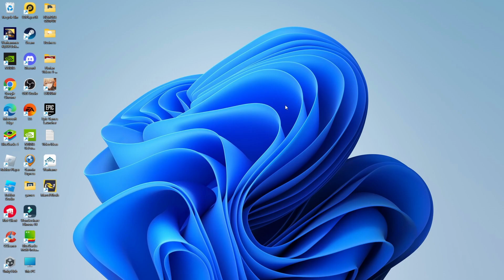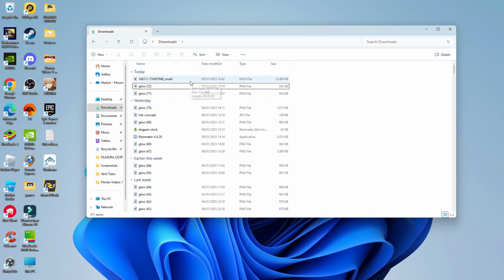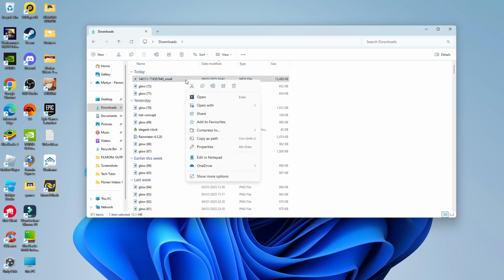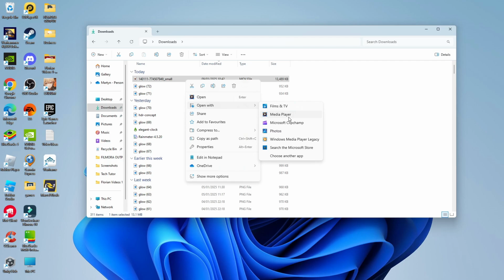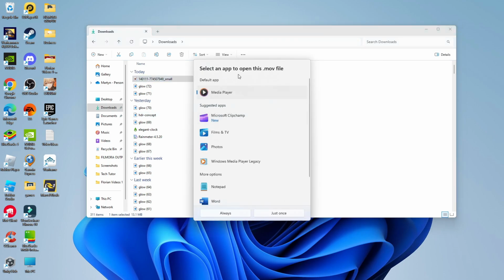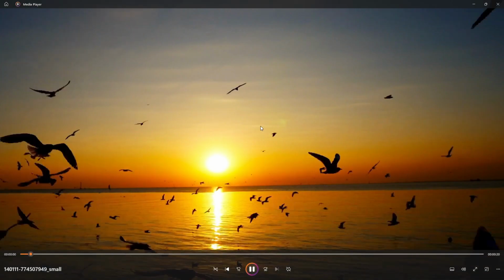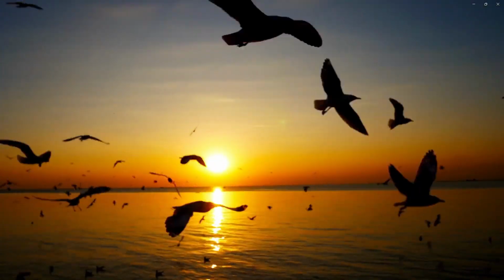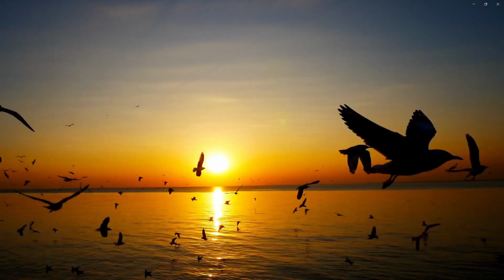How To Play MOV Files On Windows 11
In this video, we’ll show you how to play MOV files on Windows 11 effortlessly. If you’ve been having trouble with these high-quality video files, we’ve got the solutions you need! We’ll cover the best media players to use, provide step-by-step instructions for installation, and share troubleshooting tips to resolve common playback issues. Whether you’re a beginner or just looking for a quick guide, this tutorial will help you enjoy your MOV videos without any hassle.

 ✨Recommended VPN: ✨

Thanks!